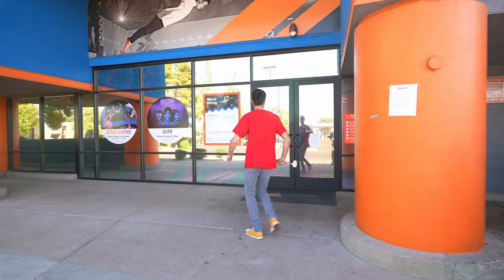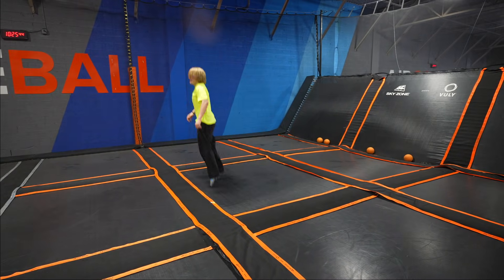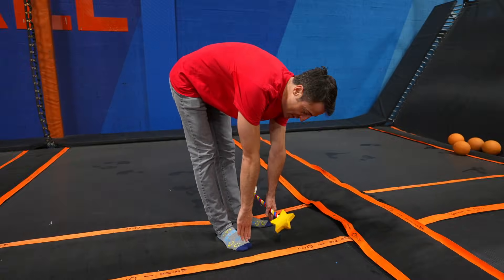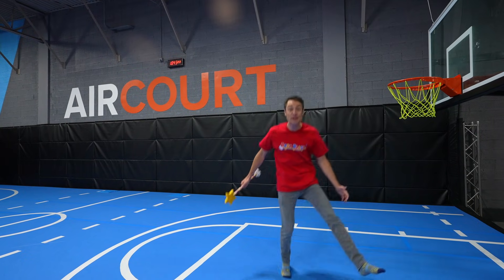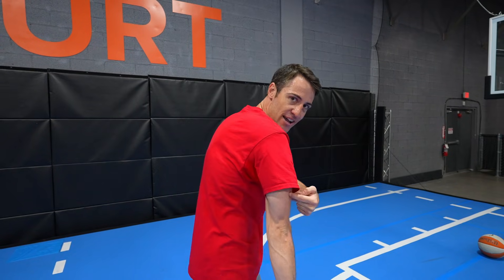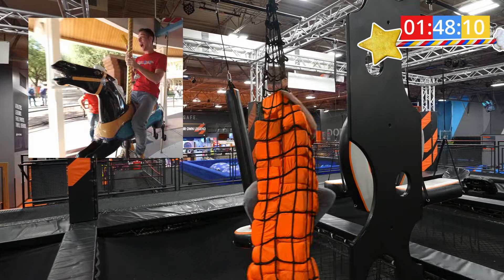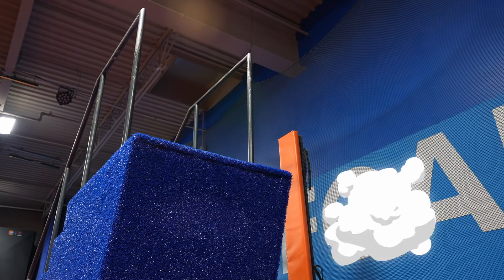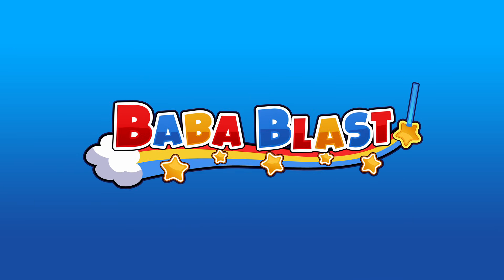Visiting Sky Zone Indoor Trampoline Park| Learning Videos for Kids | Baba Blast!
In this fun-filled learning video for kids, Kyle from Baba Blast! visits Sky Zone Indoor Trampoline in Scottsdale, Arizona! Learn how to do a backdrop on a trampoline, how to run up the wall, the muscles in our legs and arms, and the reason we all aren't floating around in space!

Content

1:17 - Trampoline and Learn Leg Muscles (calf, quadricep, hamstring)
5:31 - Running-Up Walls (9 feet and 11 feet tall)
6:55 - Basketball Court and Arm Muscles (deltoid, bicep, tricep)
8:50 - Obstacle Course
11:42 - Falling Into Foam Pit and Learn About Gravity
13:05 - Friends and Family Playing at Sky Zone

A special thanks to the great people at Sky Zone! Thank you for having Baba Blast!!

Baba Blast! kids' videos are perfect for preschool-age and kindergarten-age children! Toddlers can even benefit from this education. For more Baba Blast! educational videos for toddlers!

Baba Blast makes learning easy and fun, creating free educational videos, music, songs, and stories for kids, and toddlers all over the world!